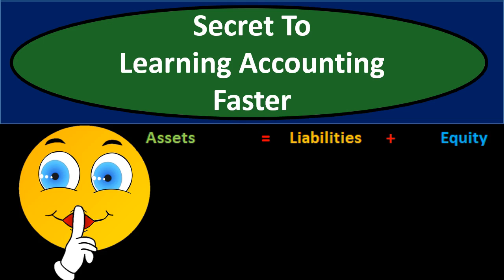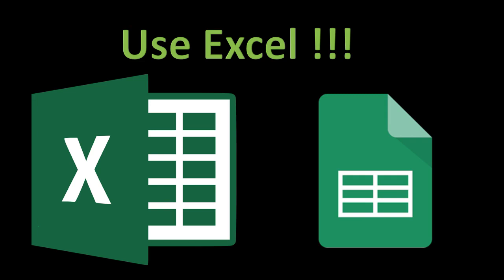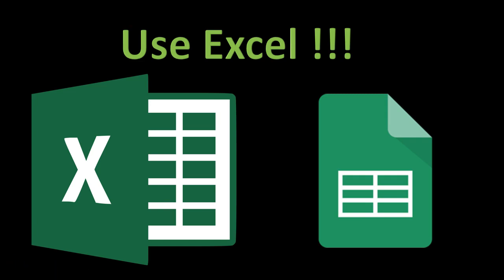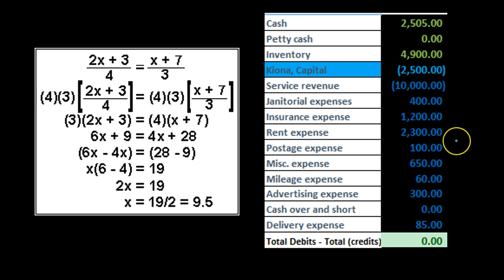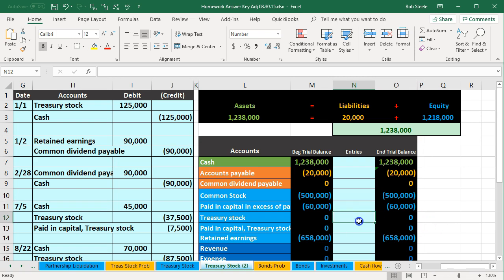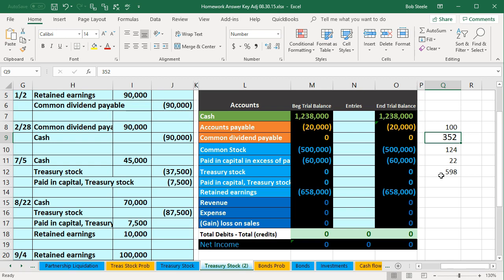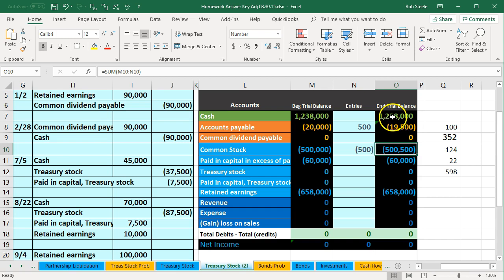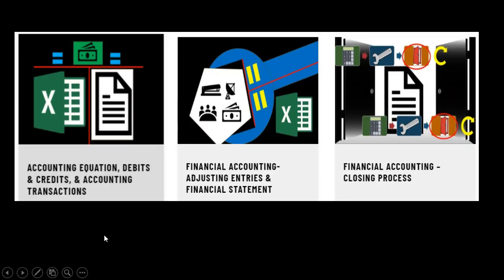Secret To Learning Accounting Faster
The secret to learning accounting concepts faster.
In short, Excel.
Many learners do not consider Excel as a learning tool, but more like using a calculator during a test of addition and subtraction, equating the use of Excel to a tool for cheating, rather than a tool for learning.
Nothing could be further from the truth.
If we want to learn accounting concepts better and in far less time, we need to use Excel.
Some learners may reason that because the test does not allow the use of Excel, they should not study using Excel, understandable reasoning, but not entirely correct, and reasoning that will result in much more study time for the same results during test time.
The reason Excel works well as a study tool is not that it makes shortcuts but that it reduces data entry and allows for the testing of concepts without wasting time recalculating.
In other words, the performance of the, usually basic, math skills needing for accounting are not the new thing we are learning. What we are learning is closer to the rules of a new game and how to apply them. Excel allows us to spend our time figuring out the new task of learning how the game works rather than an already mastered task like adding up a list of numbers using a calculator.